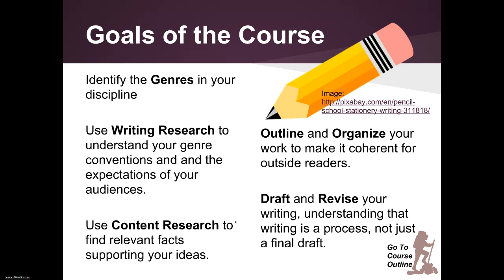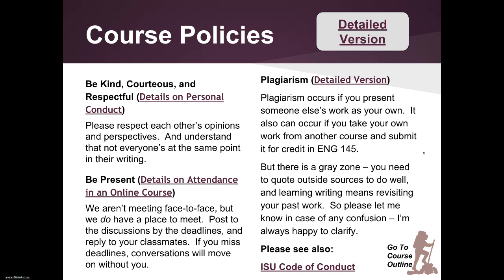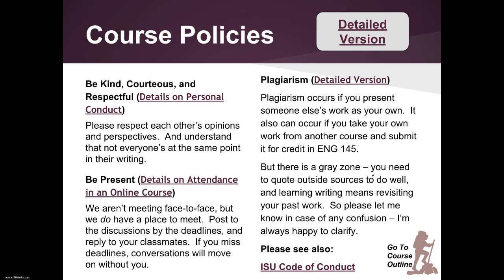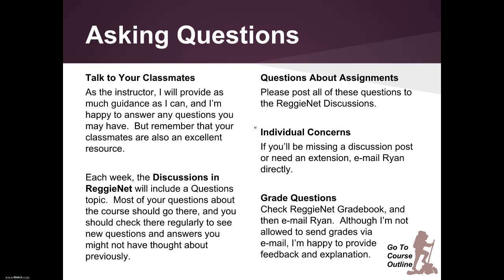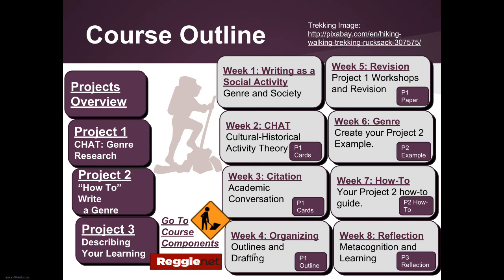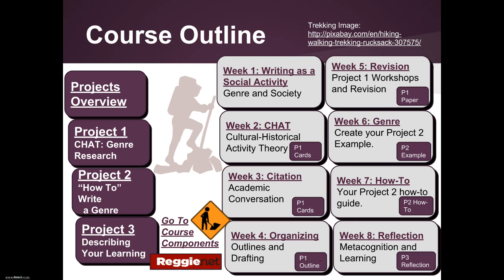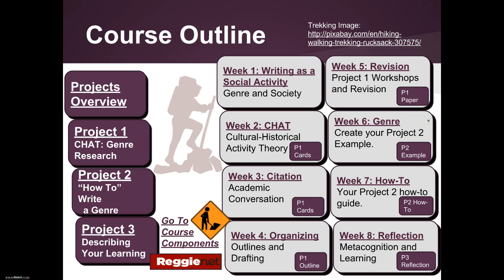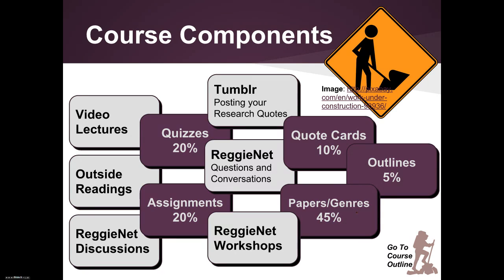ENG 145 - Detailed Introduction.webm